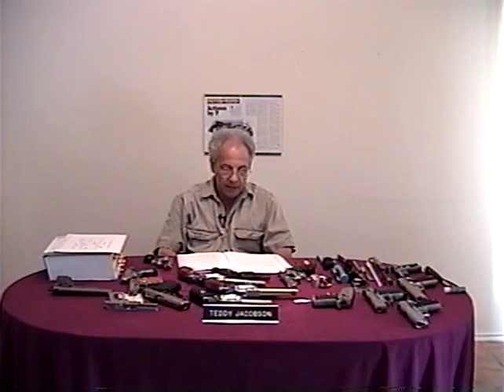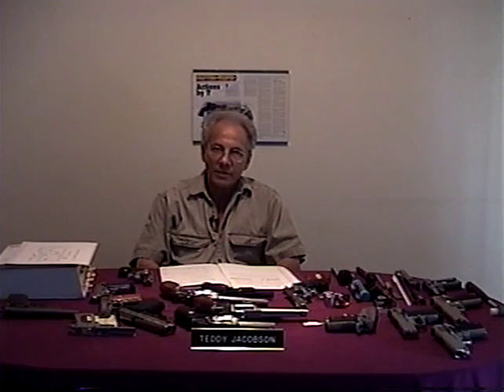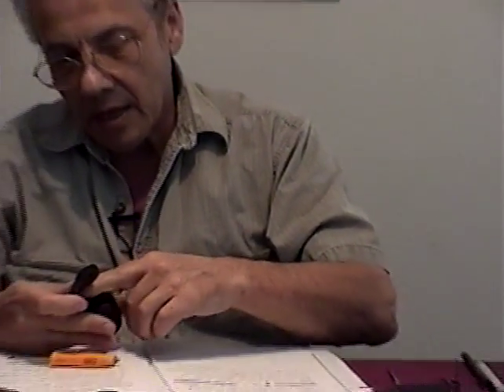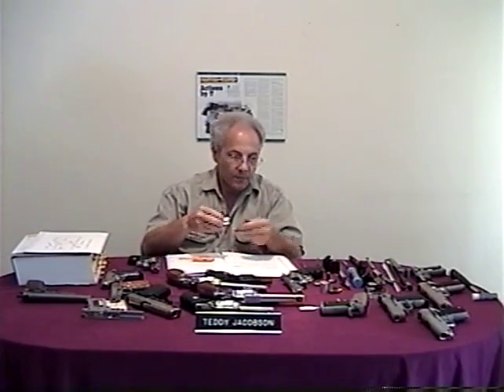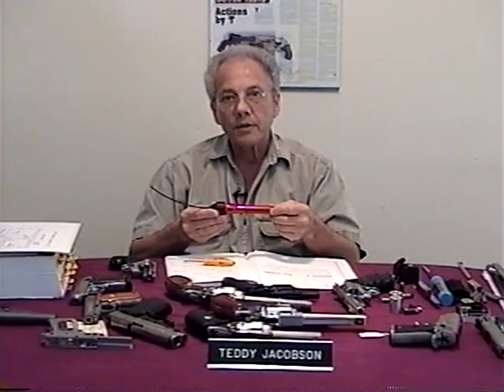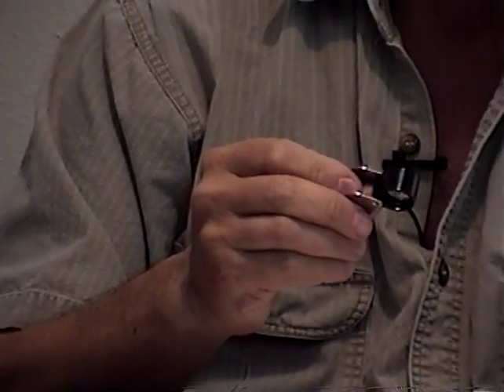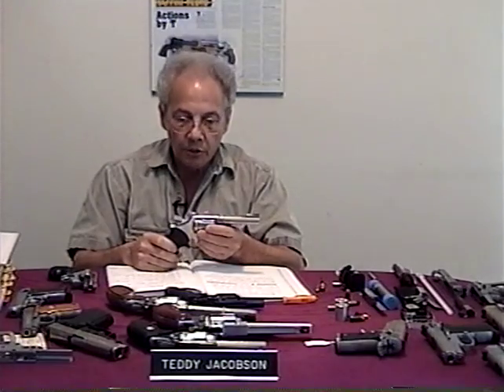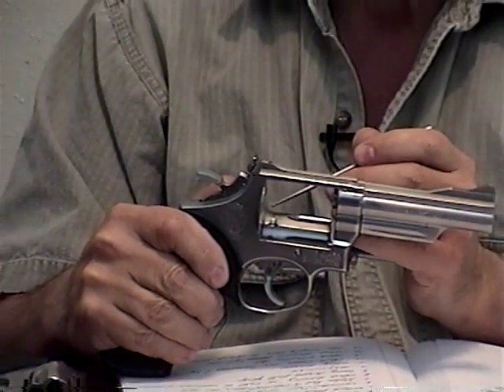How to Buy Used Guns